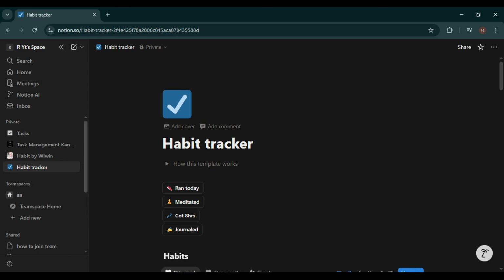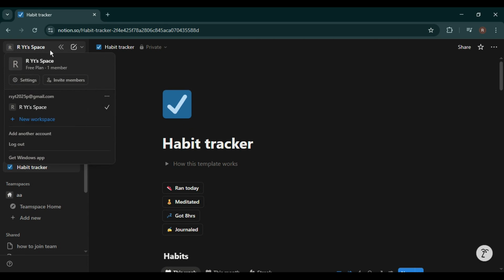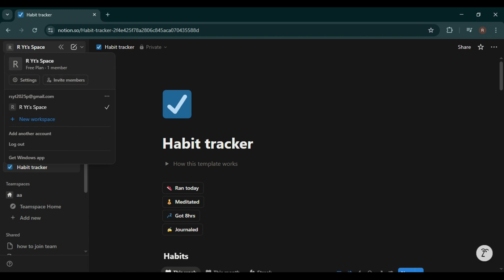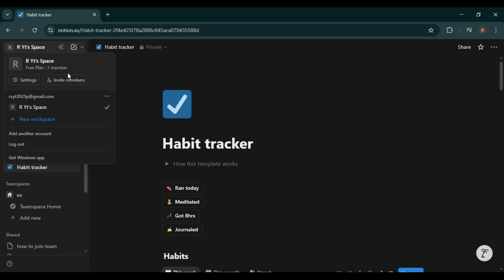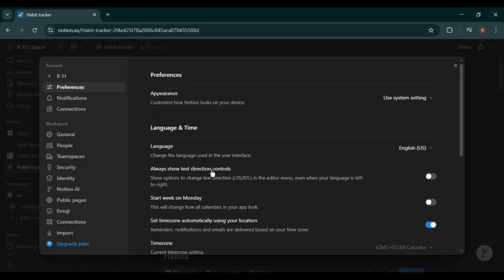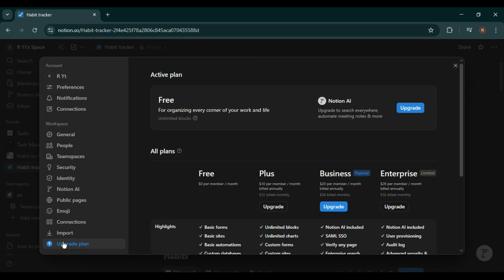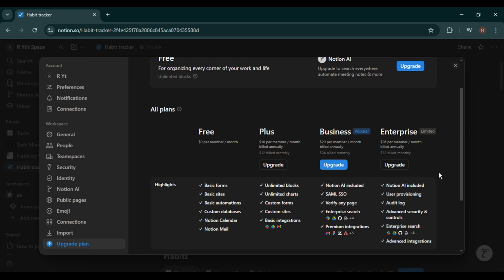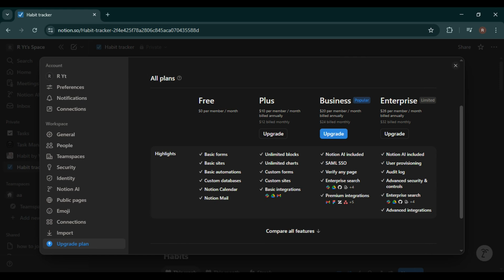How To Get Notion Premium (2026 Easy Guide)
Learn how to get Notion Premium step by step and upgrade your account safely.
This easy guide walks you through plans, settings, and upgrading inside Notion.

Timestamps:
00:00 Intro and overview
00:33 Accessing your Notion workspace menu
01:00 Checking your current plan
01:28 Opening Notion settings
01:55 Upgrading your plan